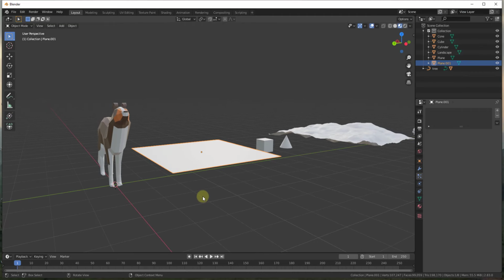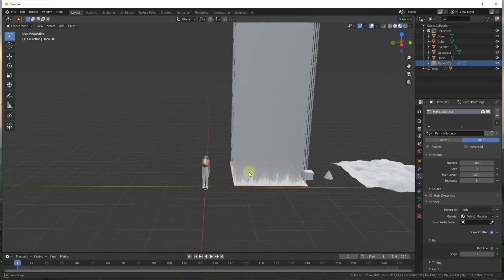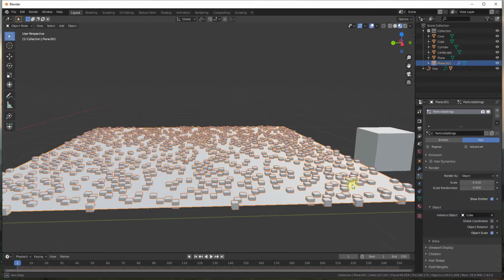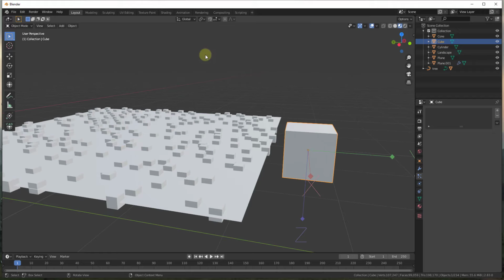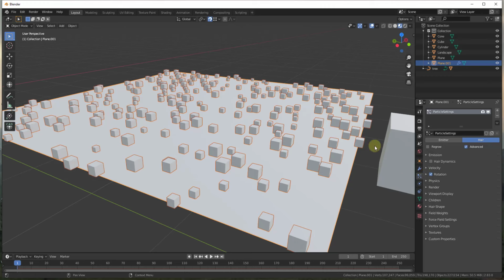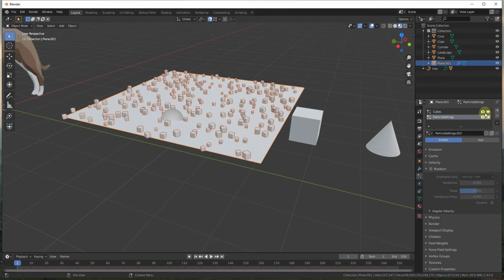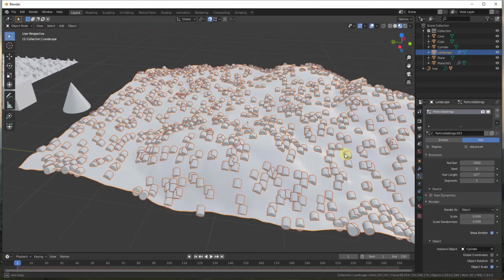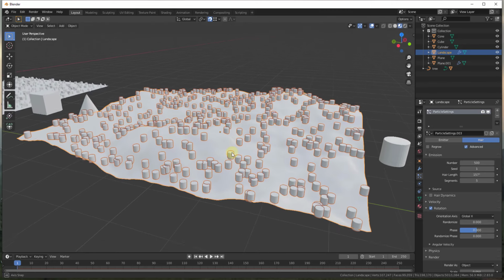Randomly Placing Objects with PARTICLES in Blender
In today’s video, we’re going to start learning how to place objects randomly along a surface using a particle system. This can be useful for anything from creating forests to grass to a lot of other things in Blender.

Particle settings menu – need to add a particle system. Note that particle systems are usually associated with an object.
Two options – emitter, which emits particles, and hair, which places objects on your parent object for the particle system
Focusing on hair – this is the option that allows us to place objects on our…object
Now, we want to go down into the “render” drop-down. This is where we’re going to find the option to place an object – select “Render as Object”
Places object on your plane.
Can adjust the number of objects in the emission settings
Can adjust the size either by adjusting the scale, or the hair length.
Note – currently cube is halfway through our object. This is because the objects are being placed based on the cube origin. Adjust origin will adjust the placement point of your objects.
Adjust placement by adjusting the seed.
You can randomly scale objects under your render settings.
Notice – you can turn this off in your viewport under your viewport display settings.
Adjusting the orientation axis – rotation, axis, global X

0:00 - Video Intro
0:16 - Particle System Location
1:00 - Adding a Particle System
1:16 - Emitter vs. Hair Particles
2:20 - Adding Objects with the Hair Particle System
3:37 - Adjusting the Number of Objects
4:03 - Adjusting Object Size
4:30 - Adjusting Placement Height/Location
5:41 - Randomizing Size
6:40 - Particle Advanced Settings
7:13 - Randomize Vertical Rotation
8:03 - Adding Multiple Particle Systems
8:43 - Changing Up/Down Particle Orientation
9:40 - Placing Objects on Non-Flat Surfaces
11:18 - Showing/Hiding Particle Systems